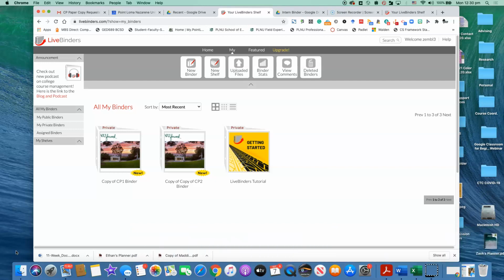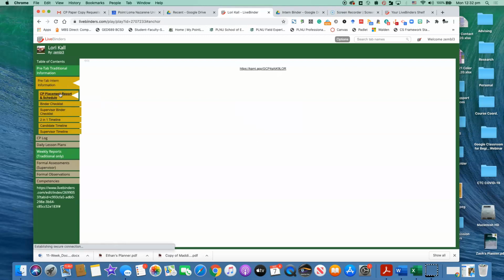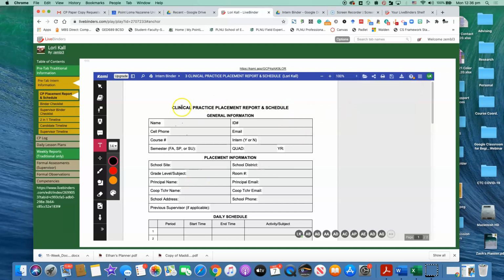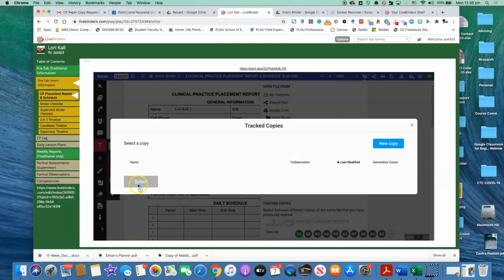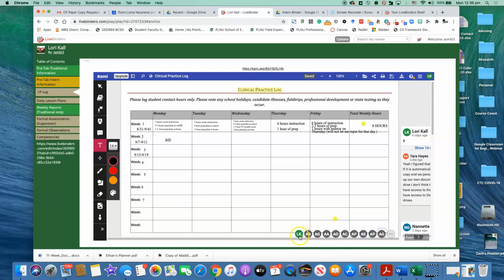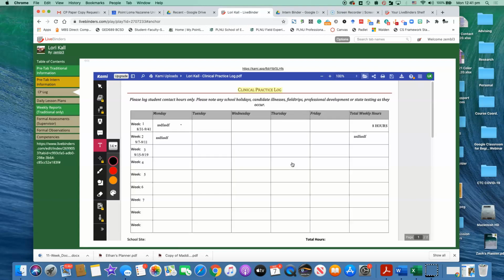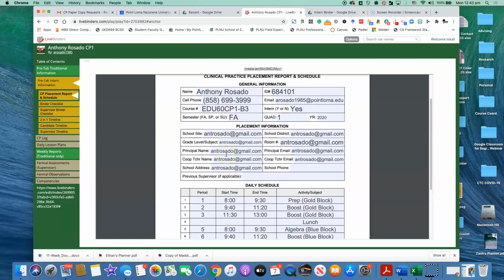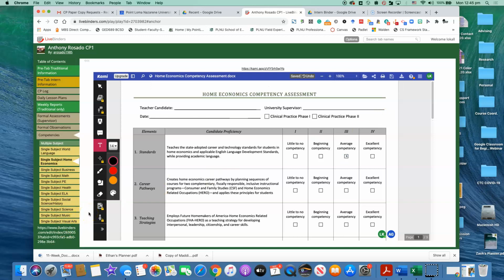Saving Your LiveBinder Documents Tutorial (Supervisors & Candidates)